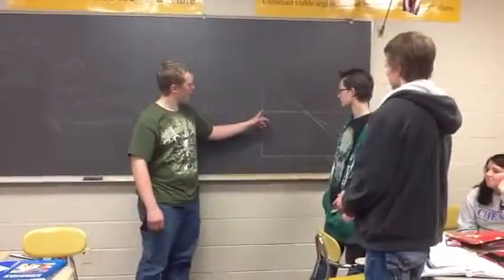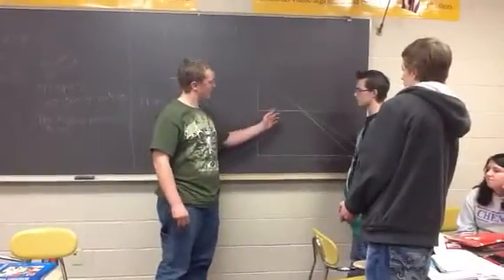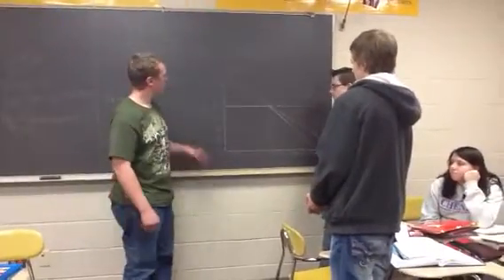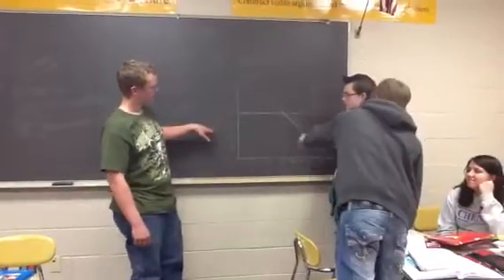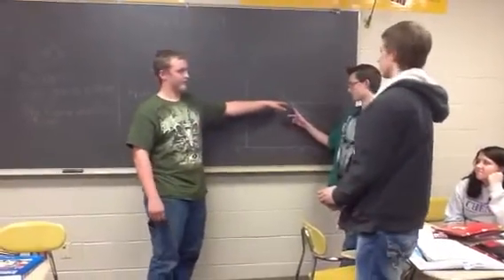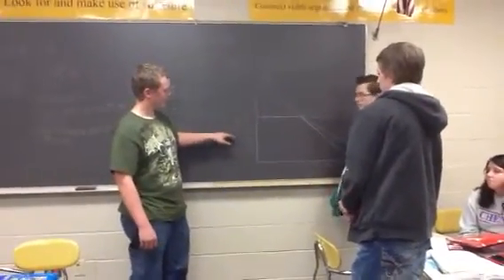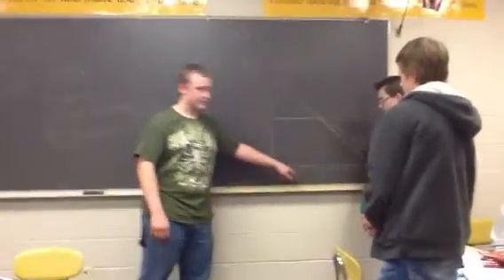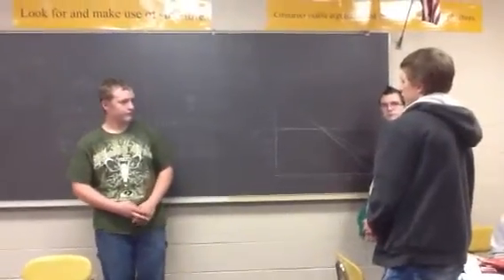Imp 2 12-3-12 Block 4 Group 4